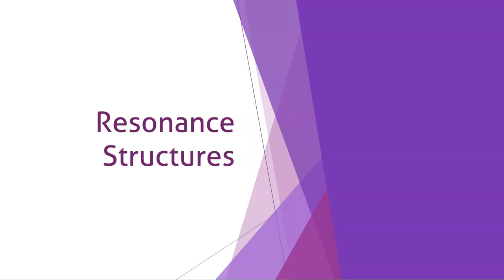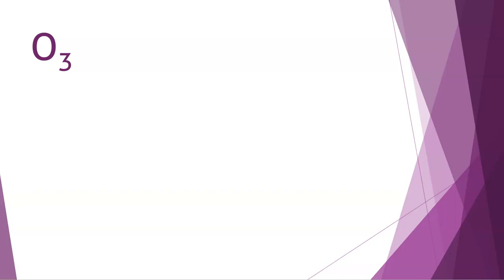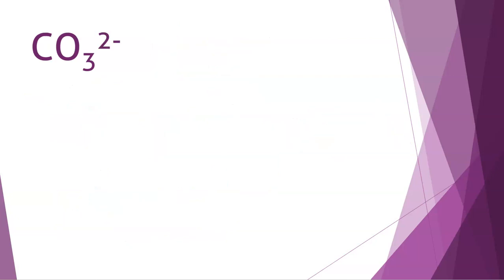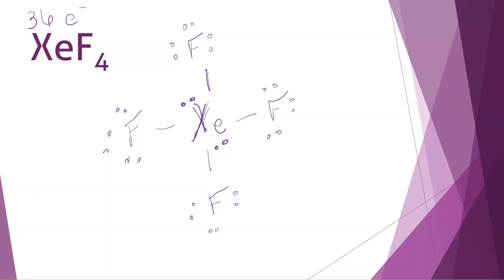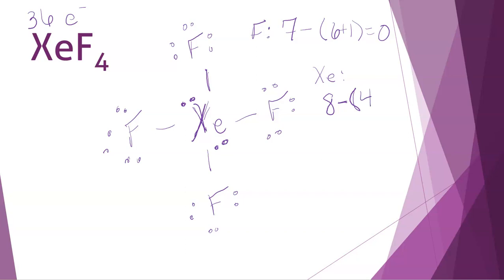Resonance and Formal Charge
Why are resonance structures and formal charges important?